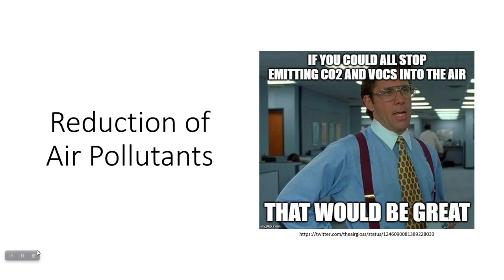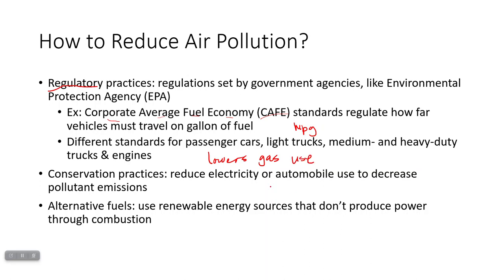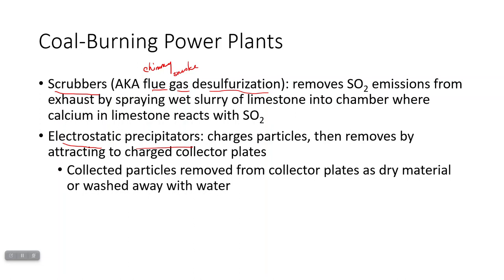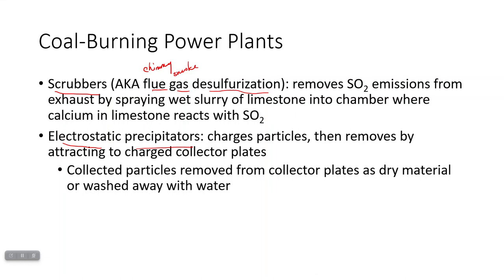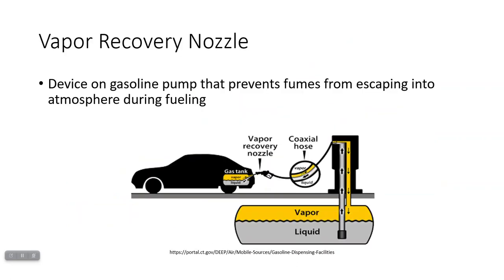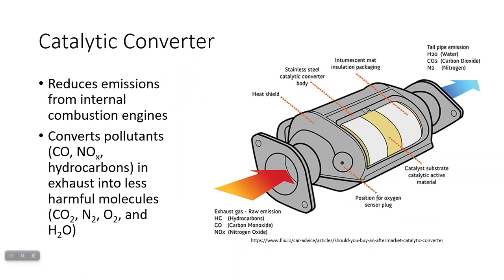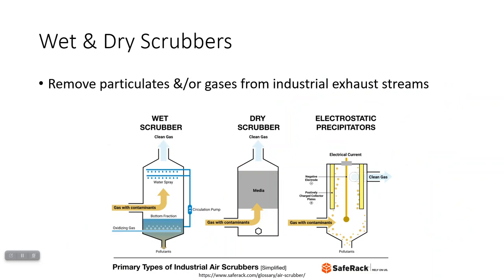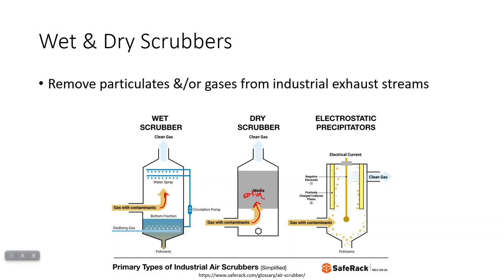7.6 Reduction of Air Pollutants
AP Environmental Science lecture video describing various technologies designed to decrease release of air pollutants